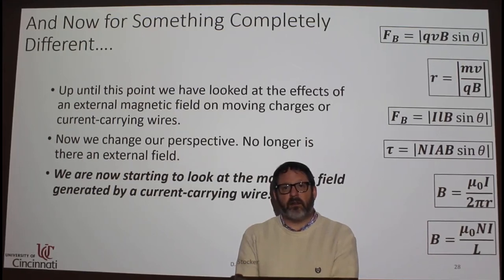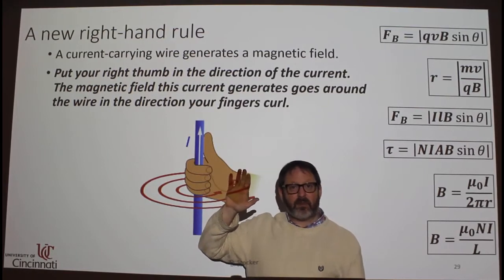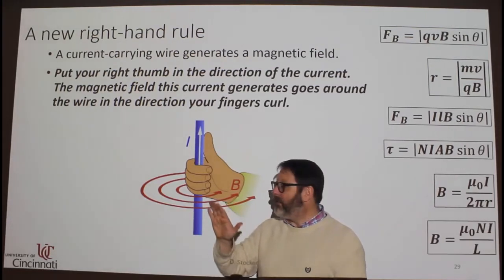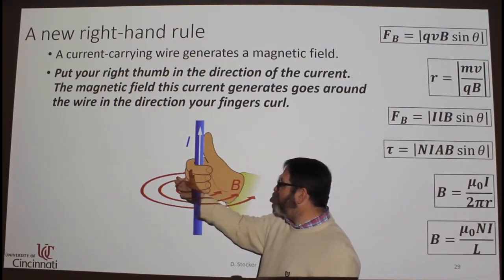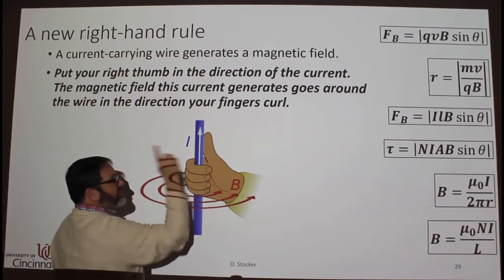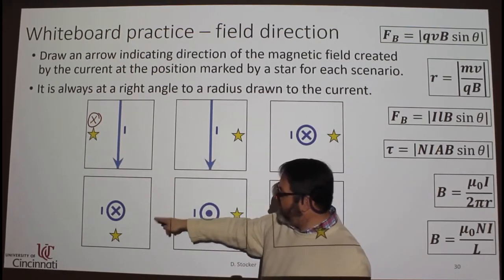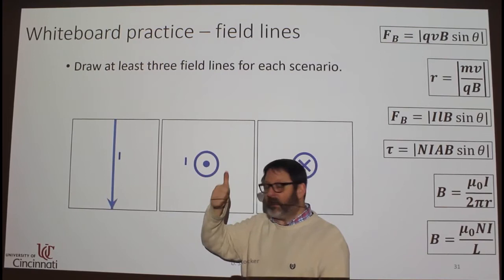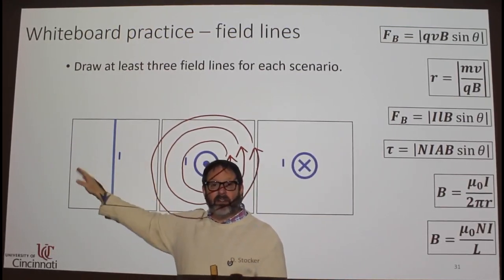Video Lecture Right Hand Rule for Magnetic Field Created by an Electric Current